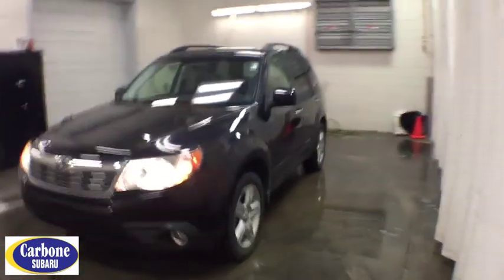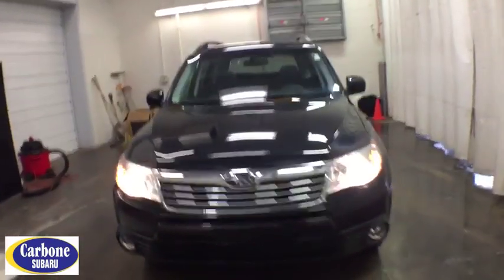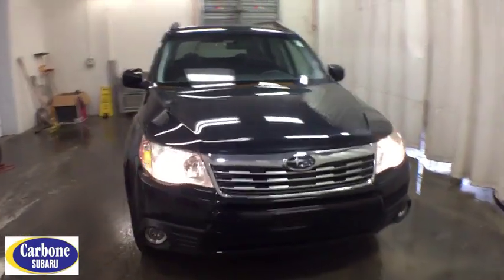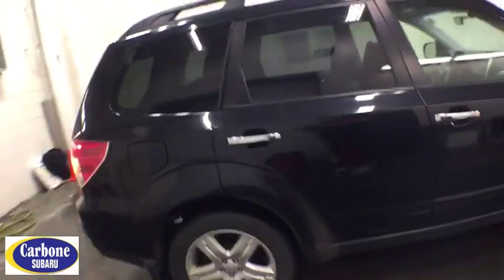2010 Subaru Forester Troy, Colonie, Glenville, Clifton Park, Saratoga Springs, NY U67756A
Obsidian Black Pearl Used 2010 Subaru Forester available in Troy, New York at Carbone Subaru of Troy. Servicing the Colonie, Glenville, Clifton Park, Saratoga Springs, NY area.
2010 Subaru Forester 2.5X Limited - Stock#: U67756A - VIN#: JF2SH6DC0AH908980

Some of our Pre-Owned vehicles may be subject to unrepaired safety recalls. Check for a vehicle s unrepaired recalls by VIN WHEEL DRIVE, LEATHER, HEATED FRONT SEATS, MOONROOF, MP3 Player, KEYLESS ENTRY, 26 MPG Highway, ALLOY WHEELS.